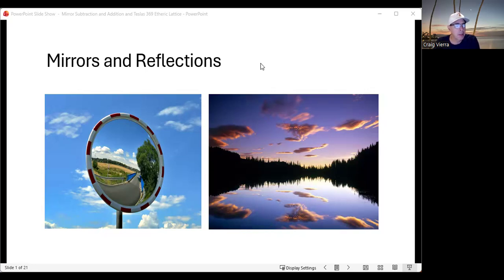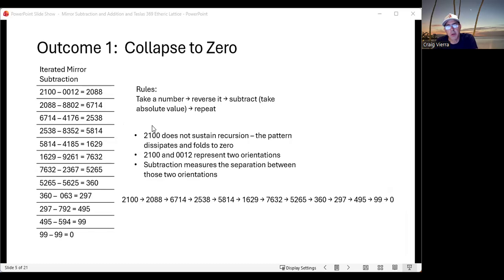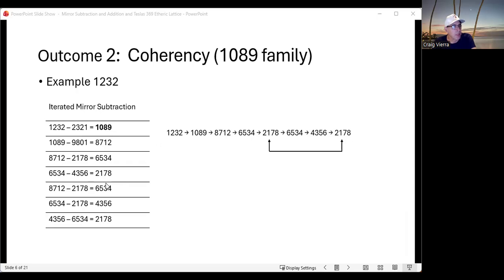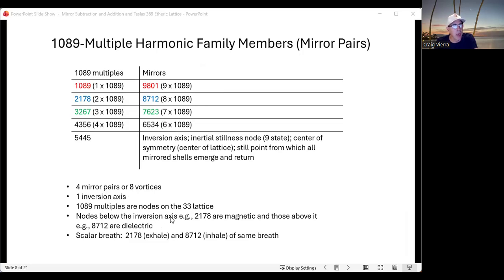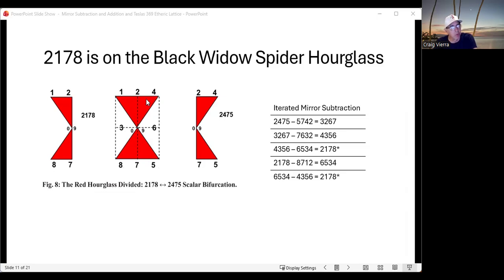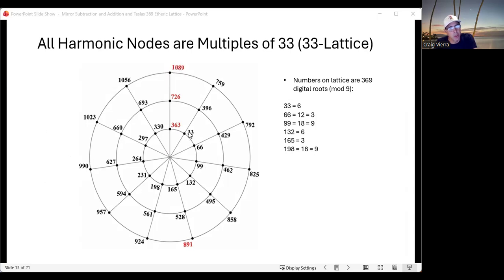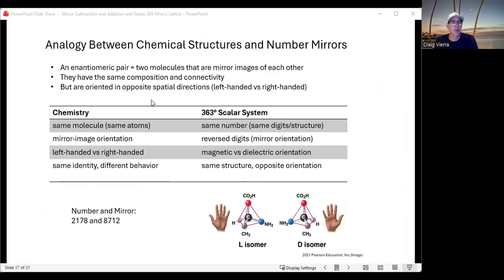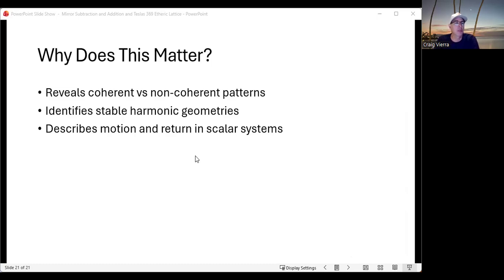Mirror Subtraction and Addition: Mathematical Operations to Unlock the Etheric Lattice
This video explains how to use mirror subtraction to find numbers that are coherent and present as nodes on the etheric lattice - steps to unlock free energy